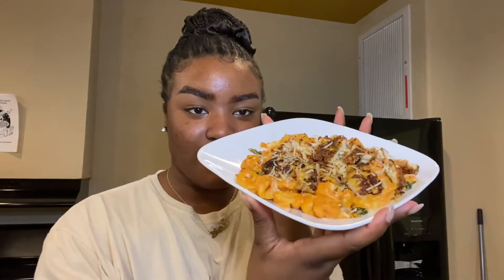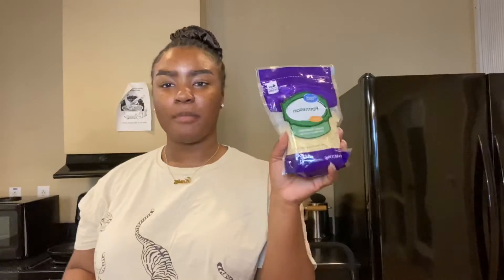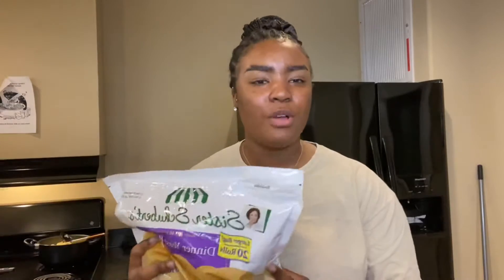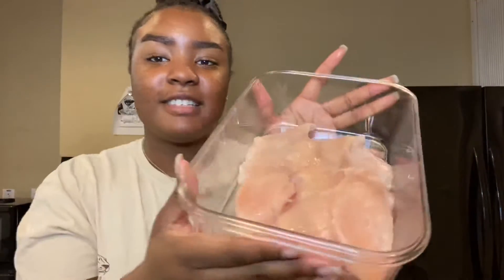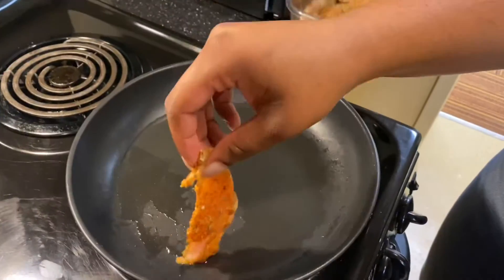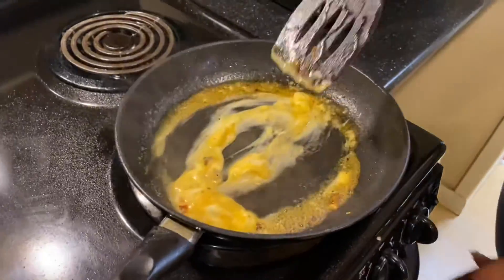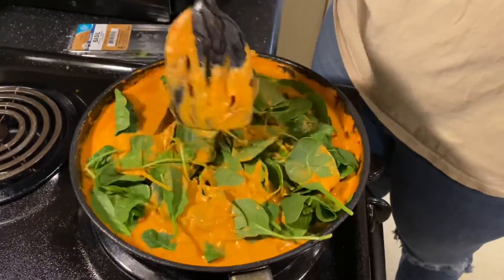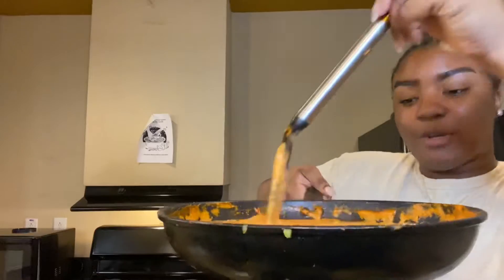COOK WITH ME IN COLLEGE | Chicken Tortellini + Recipe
CHICKEN TORTELLINI RECIPE
Chicken breast
Tortellini noodles

chicken seasoning:
onion powder
garlic power
Italian seasoning
black pepper
Italian bread crumbs
Lawrys adobo
paprika
zatarians blackening seasoning
Optional: Nashville hot chicken seasoning

Sauce:
heavy cream
Tomato paste
Basil
Parmesan cheese
Onion
Garlic
Red pepper flakes
Black pepper
Italian seasoning
Onion powder
Optional: spinach

add me @kirstenf_00

follow me @kdavinee